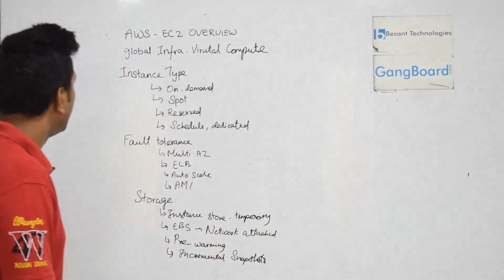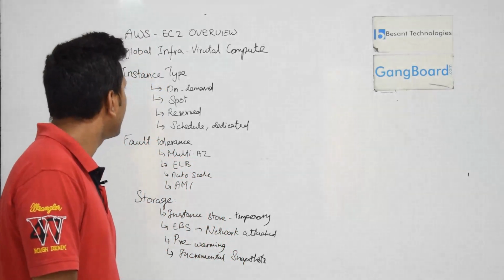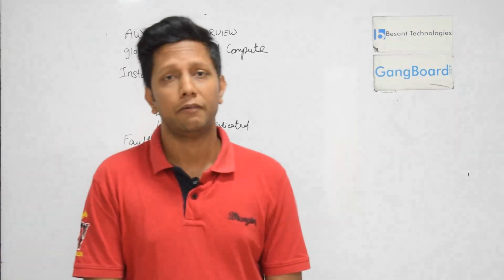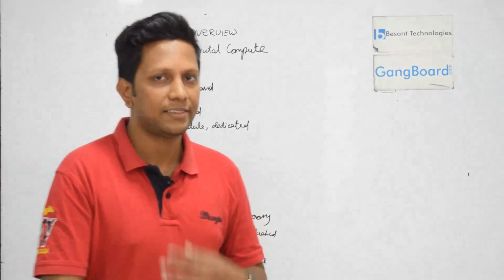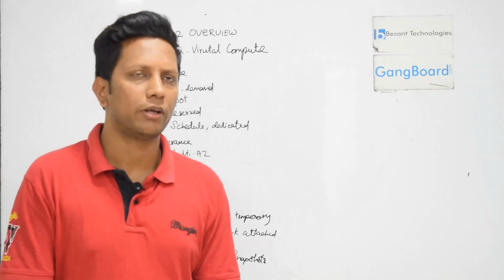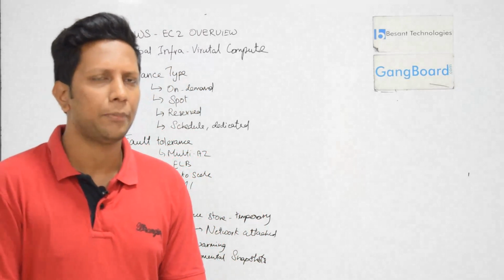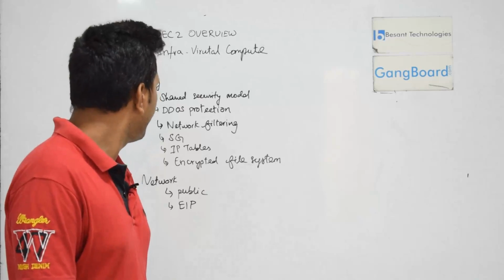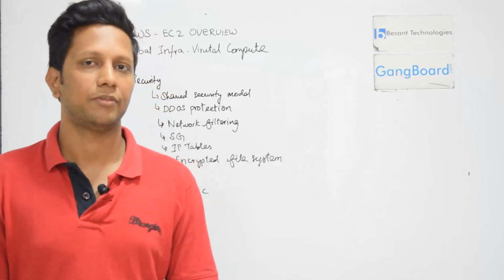AWS EC2 Overview | AWS Tutorial For Beginners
AWS EC2 Overview - Amazon Elastic Compute Cloud (Amazon EC2) provides scalable computing capacity in the Amazon Web Services (AWS) cloud. Using Amazon EC2 eliminates your need to invest in hardware up front, so you can develop and deploy applications faster. You can use Amazon EC2 to launch as many or as few virtual servers as you need, configure security and networking, and manage storage. Amazon EC2 enables you to scale up or down to handle changes in requirements or spikes in popularity, reducing your need to forecast traffic.

AWS EC2 Overview

Instance Type
a. On-demand
b. Spot
C. Reserved
d. Schedule, dedicated

Fault tolerance
a. Multi AZ
b. ELB
c. Auto Scale
d. AMI

Storage
a. Instance Store temporary
b. EBS - Network attached
c. Pre - warming
d. Incremental Snapshots

Security
a. Shared Security Model
b. ddos Protection
c. Network Filtering
d. SG
e. IP Tables
f. Encrypted file system

Network
a. Public
b. EIP